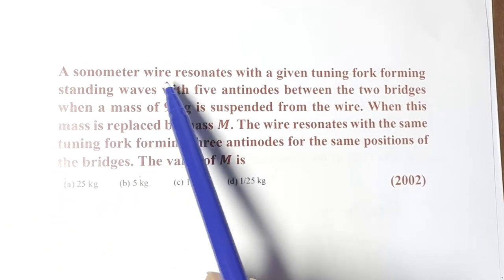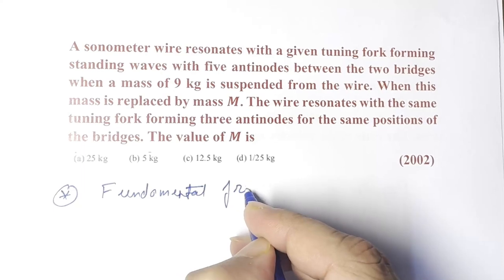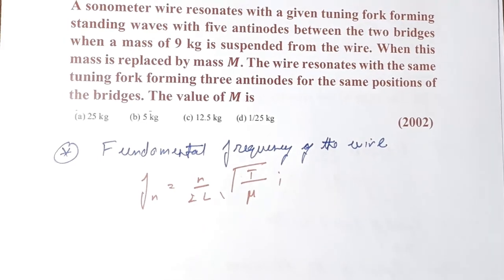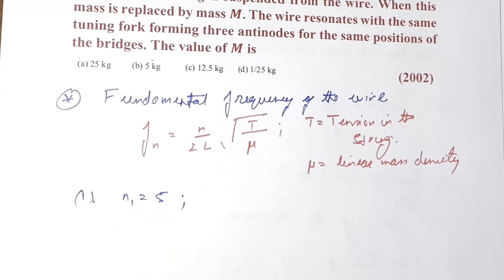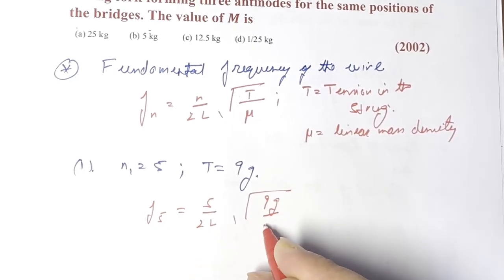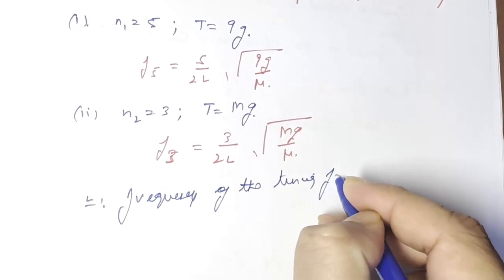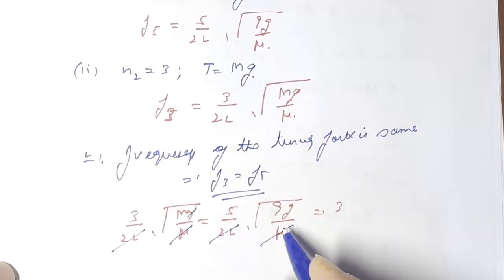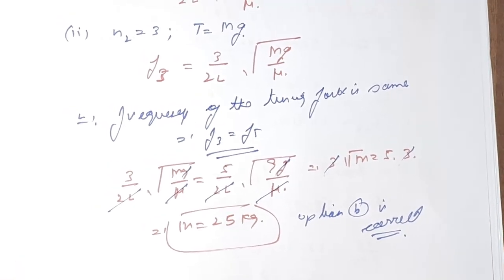IIT JEE Mains and Advanced PYQ: Wave Motion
A sonometer wire resonates with a given tuning fork forming standing waves with five antinodes between the two bridges when a mass of 9 kg is suspended from the wire. When this mass is replaced by mass 𝑴. The wire resonates with the same tuning fork forming three antinodes for the same positions of the bridges. The value of 𝑴 is

(2002)